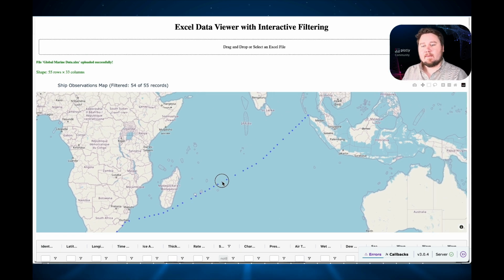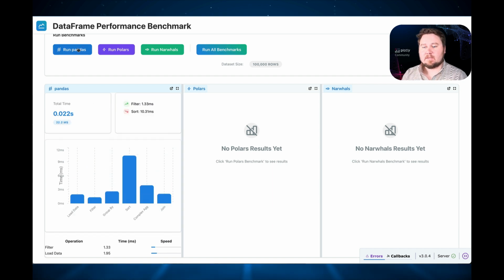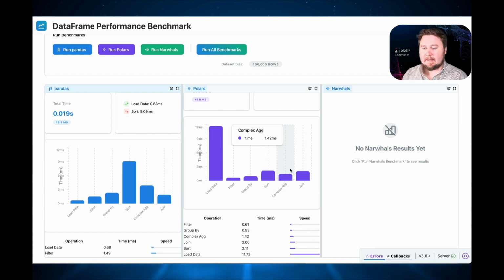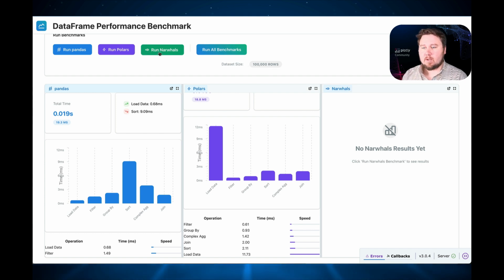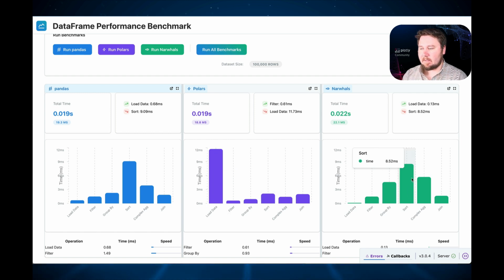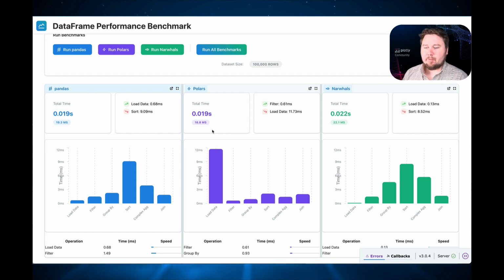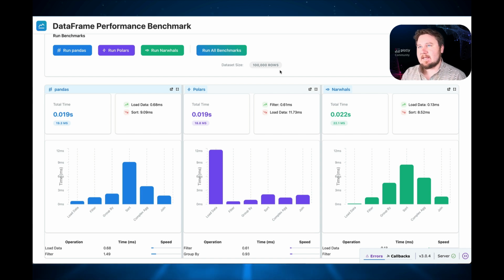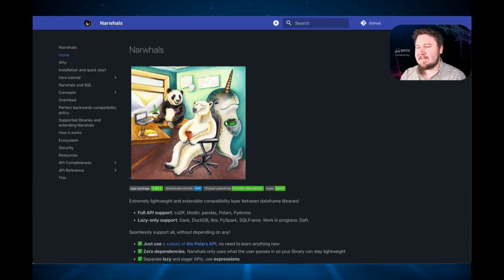Pandas, Polars, or Narwhals - Which is Faster?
In this new Dash video, we benchmarked Pandas, Polars, and Narwhals across key operations including filtering, sorting, joins, and aggregations... all visualized in a custom Plotly dashboard.

Built with Plotly + Dash, this dashboard showcases how you can visualize performance and choose the right tool for large-scale data processing.